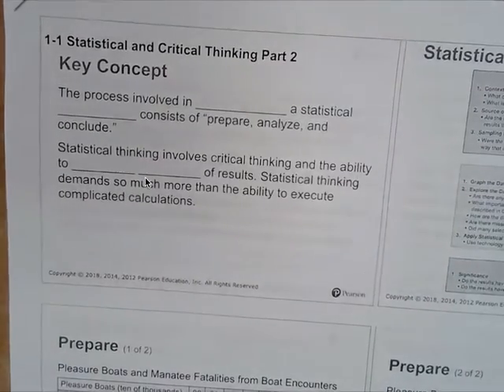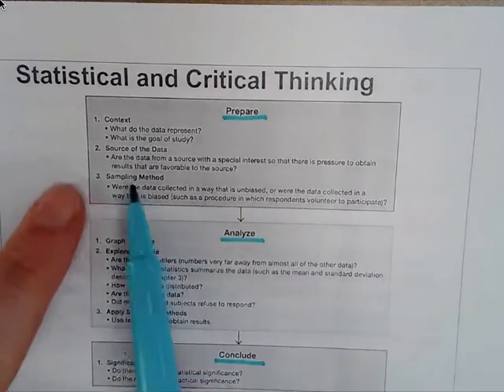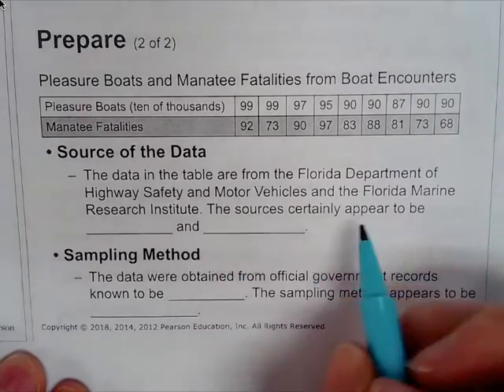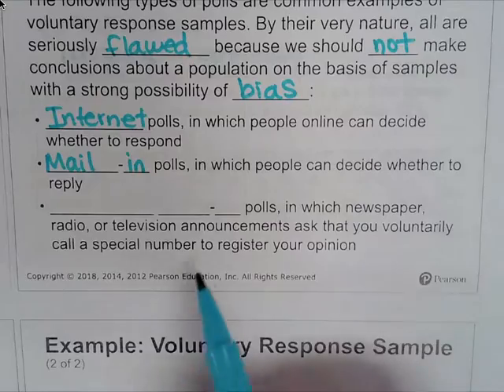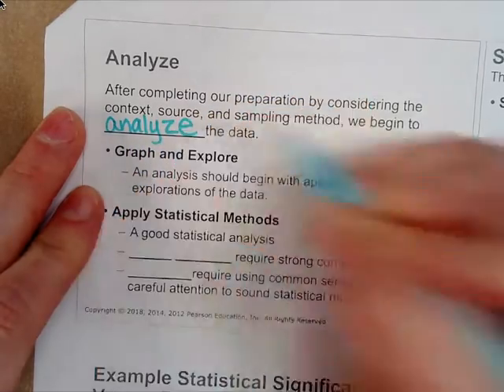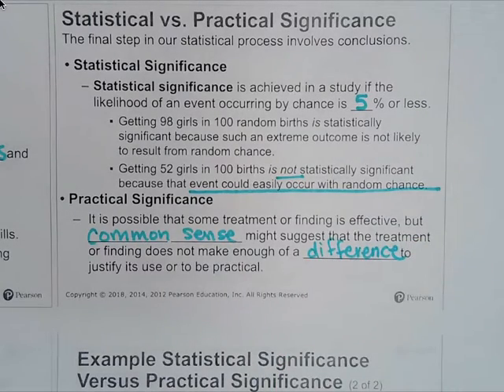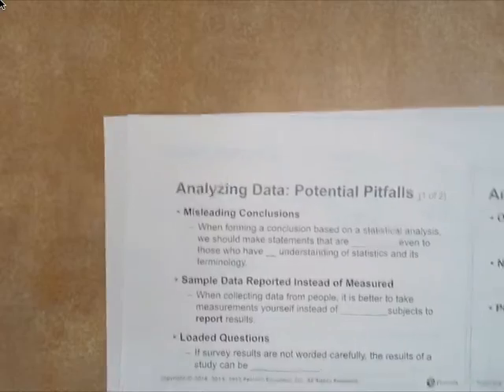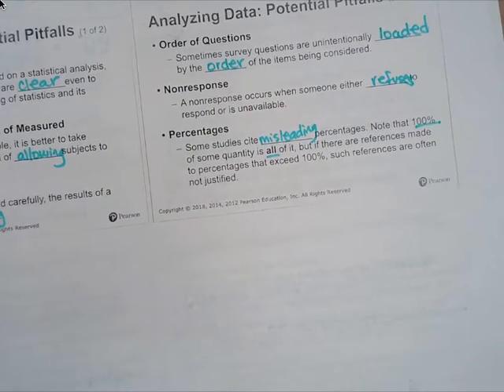1.1: Statistical and Critical Thinking Part 2